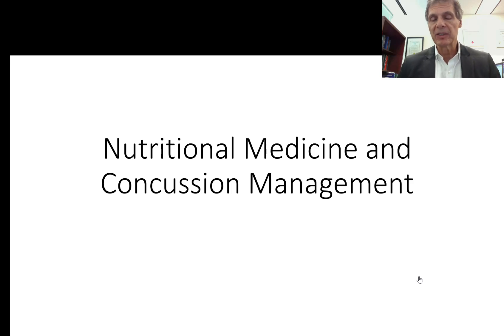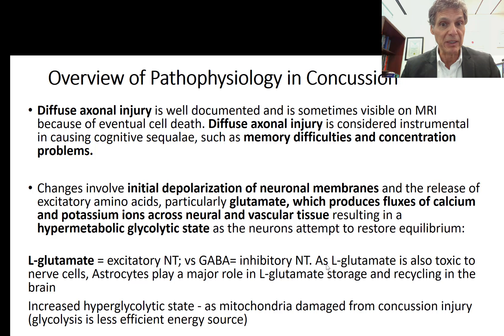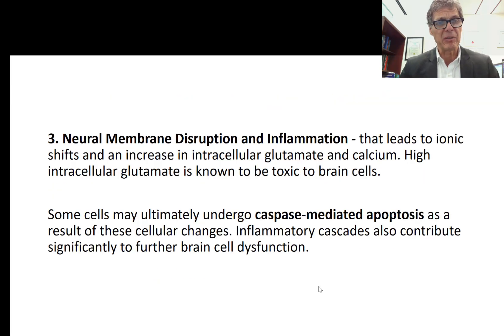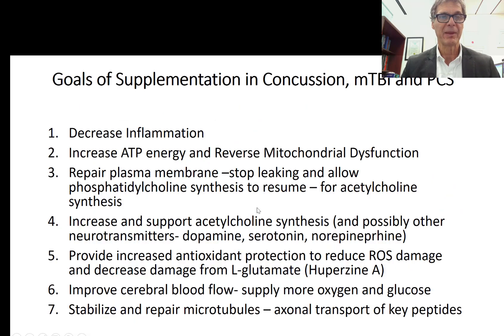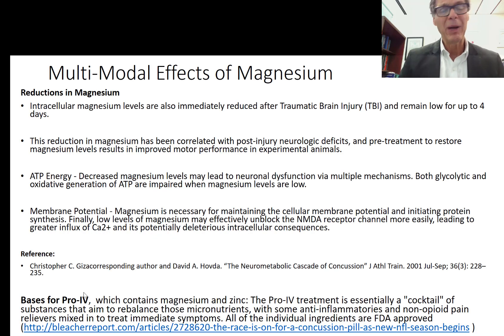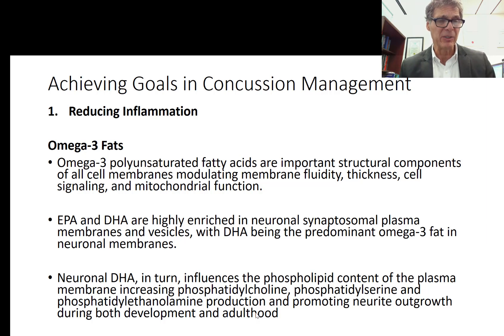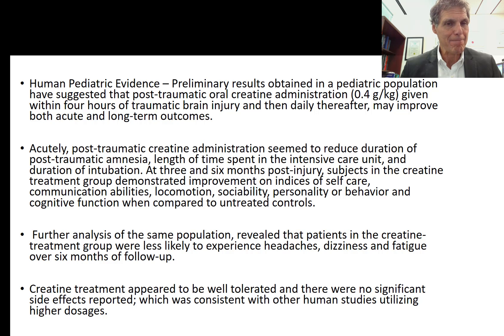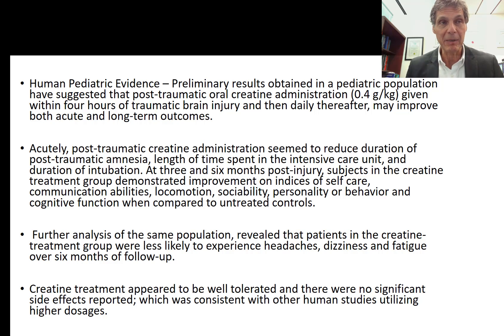5 Nervous System Part 2 Concussion 62 87